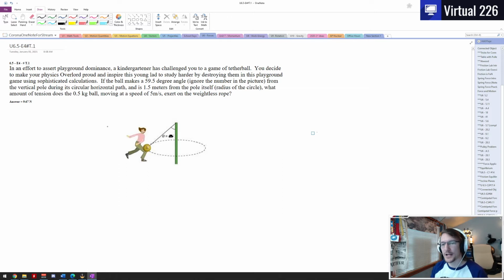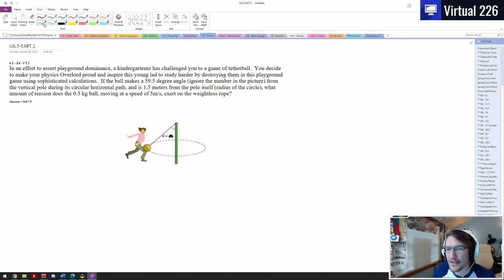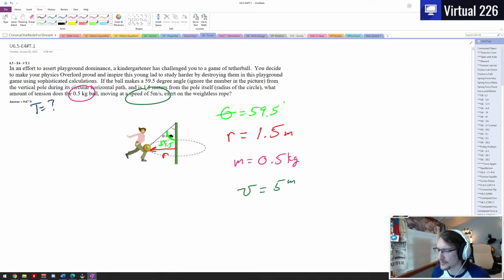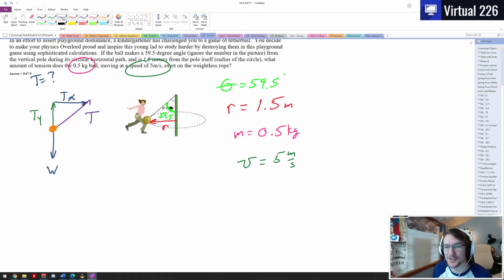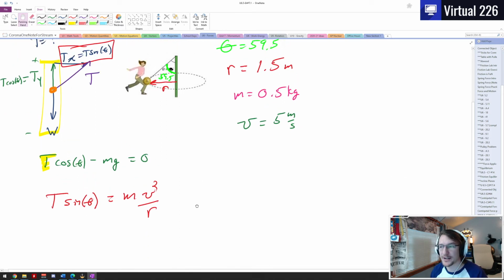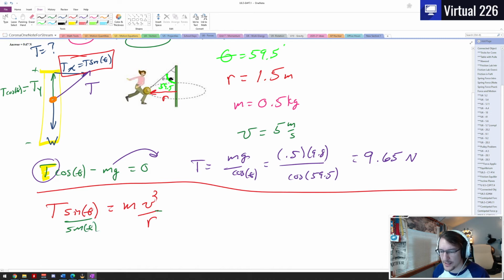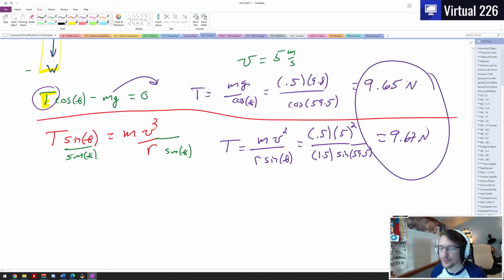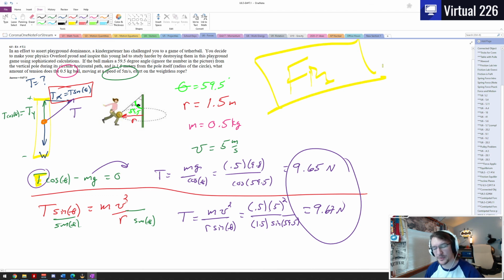Physics Unit 6.5 (E4) - Practice Problem T.1 Tetherball